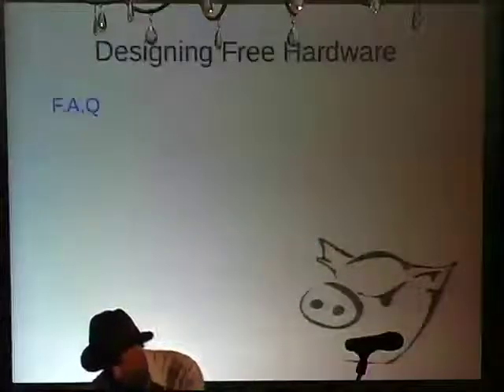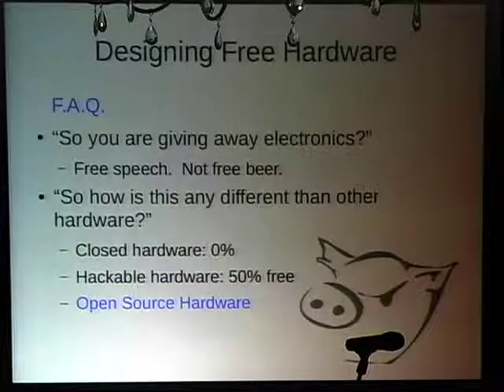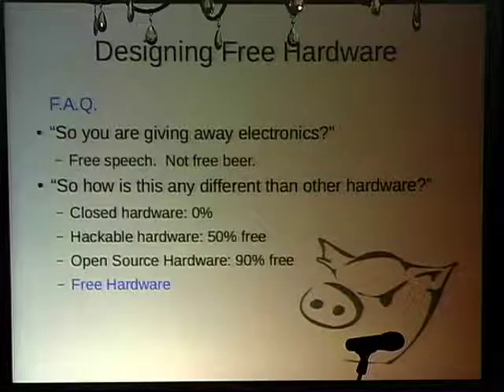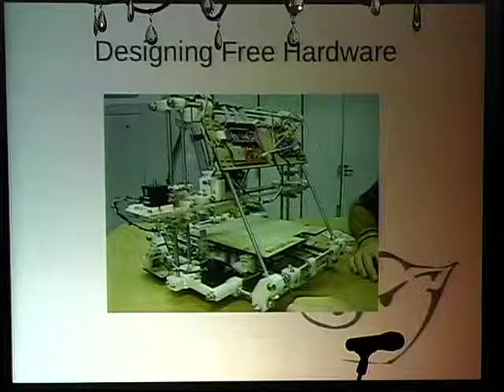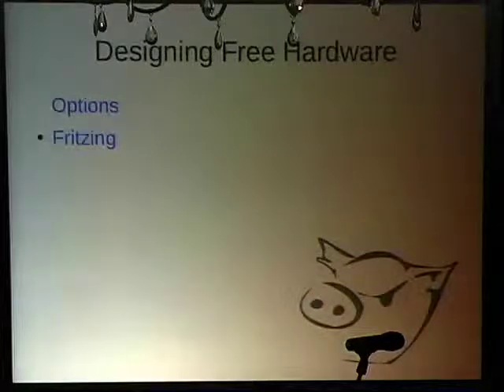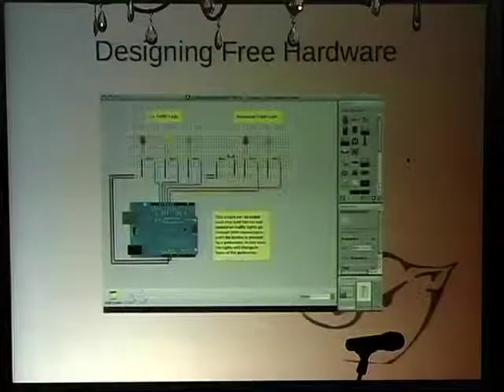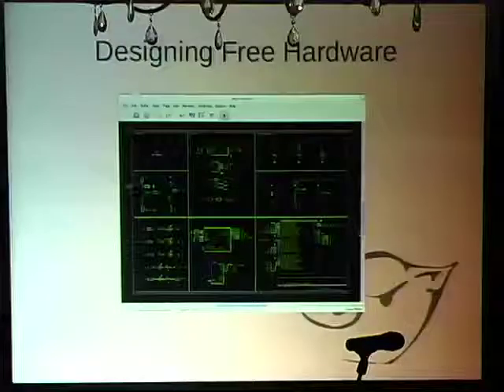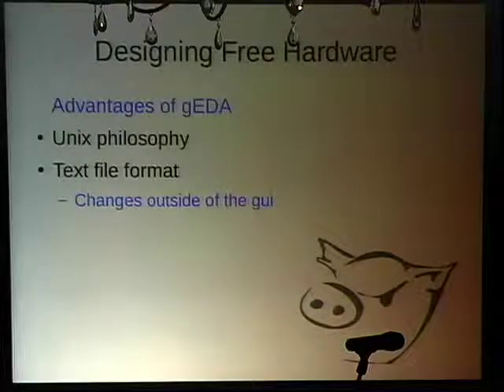HOPE Number Nine (2012): Designing Free Hardware: Scratching Your Own Itch with a Soldering Iron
Saturday, July 14, 2012: 9:00 pm (Sassaman): So you have played with free and open source software? Time for things to get real. Learn how to go from a simple idea like "I need some electronic dice" or "wouldn't it be insanely great if I could control my TV from my phone" to a simple breadboard prototype, on to a custom schematic and then laid out in PCB, sending your Gerber files to China for fabrication, and then carefully soldering it together to scream "it's alive" as your LED glows brightly for the first time.

Hosted by Matthew O'Gorman and Tim Heath